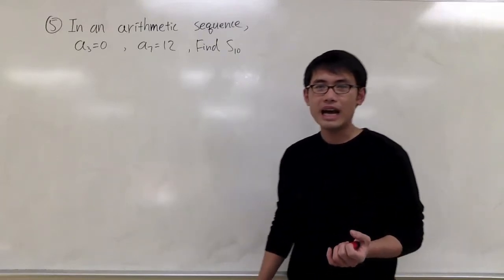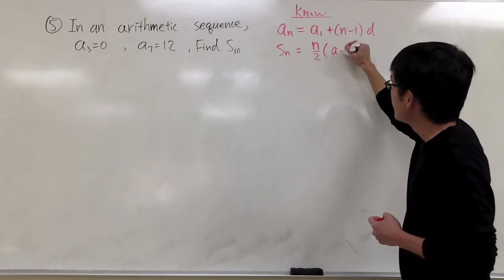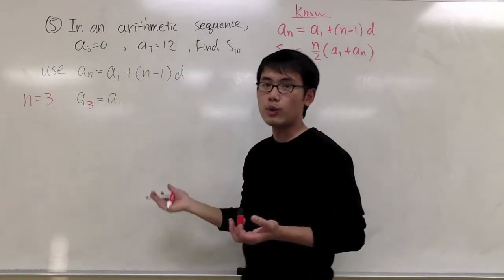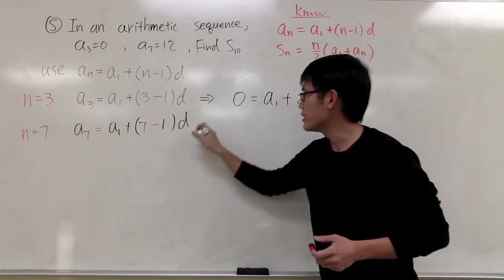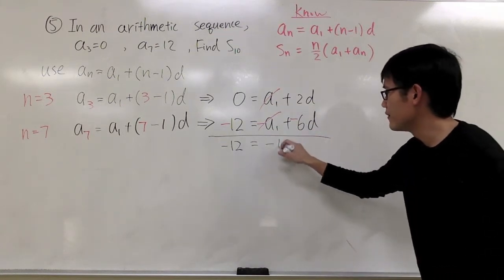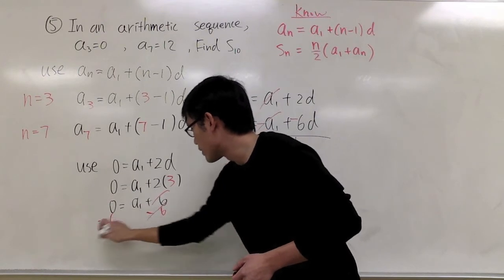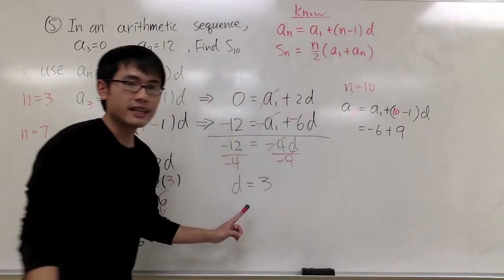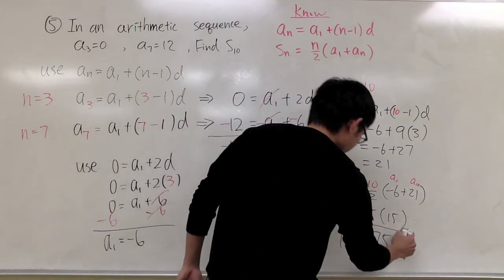(Q5.) Sample 3 GCC Math 101/120 Common Final Intermediate Algebra